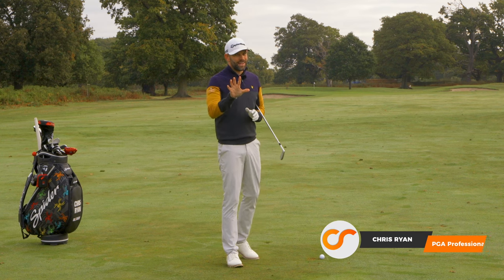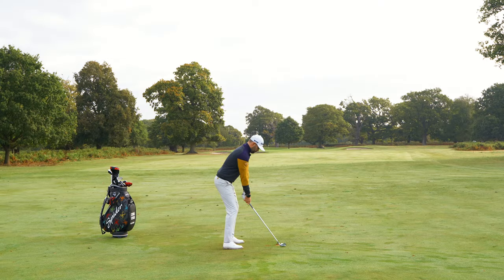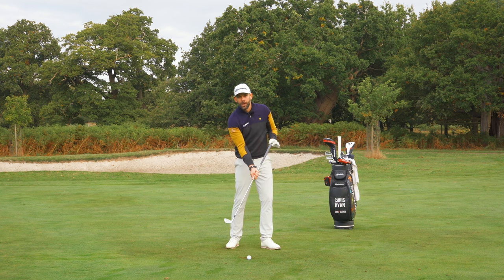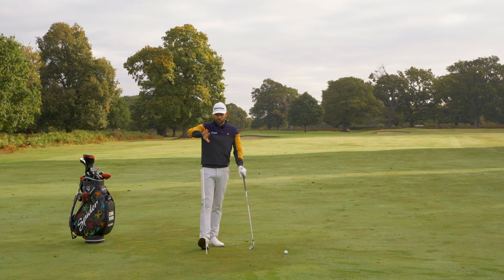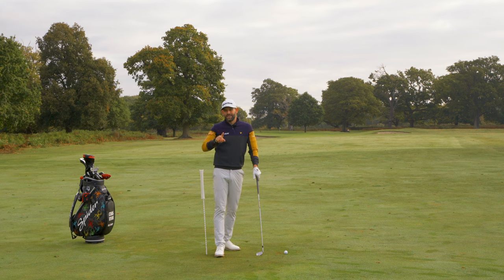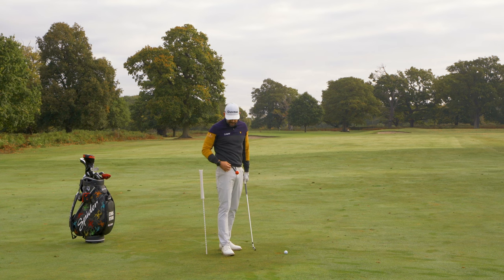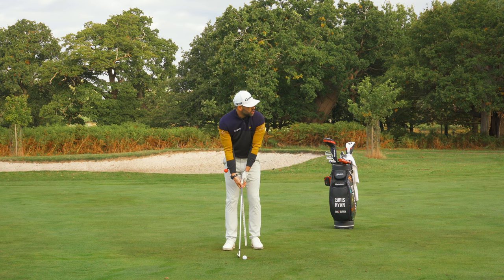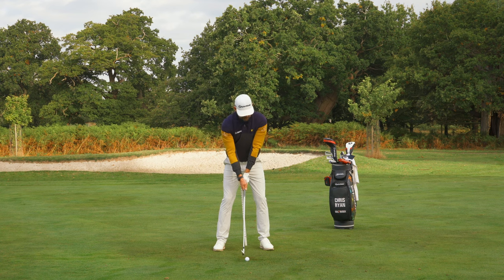The #1 Move You Are MISSING To Make Iron Easier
The #1 move you are missing to make irons easier, this is such a key move to enable you to be consistent with the irons clubs and strike them solidly every time, but its something that rarely gets discussed.

Making this one change could transform your iron play and in this video I share with you exactly how to check this in your golf swing, plus 2 easy to do drills that can help you fix this in your golf swing.

00:00 The Checkpoint
01:25 Copy The Pro's
03:38 The Wall Drill
05:38 Hands Low
07:31 Pump It

🤝Partners
TaylorMade